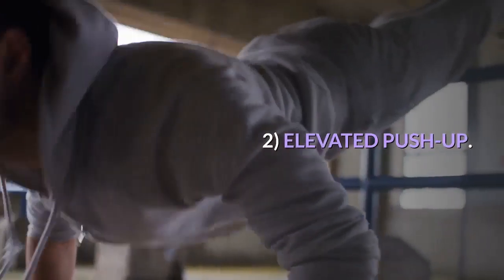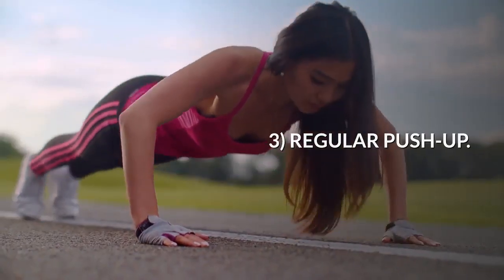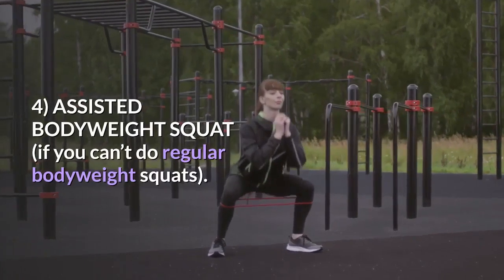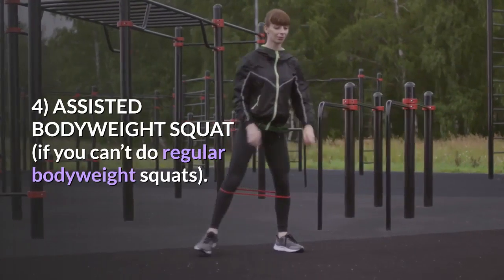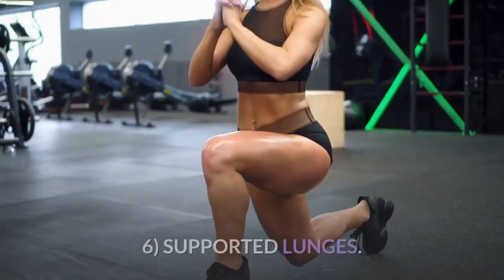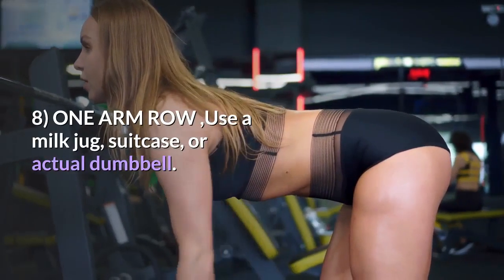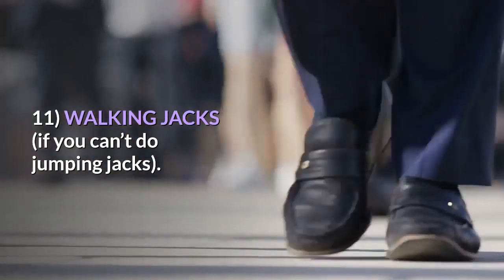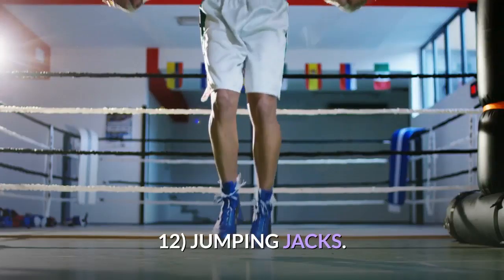The 12 best bodyweight exercises for beginners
There are some simple bodyweight exercises for begineers